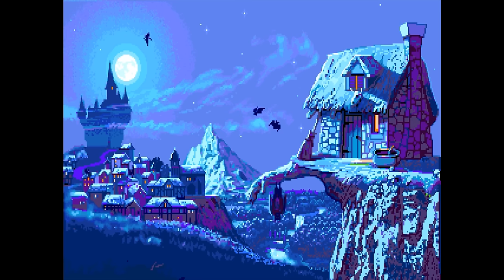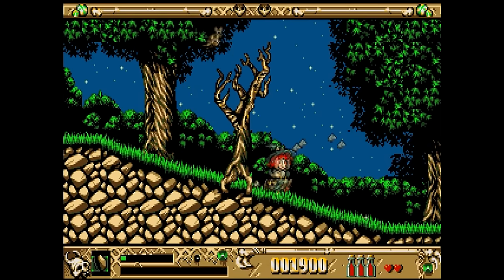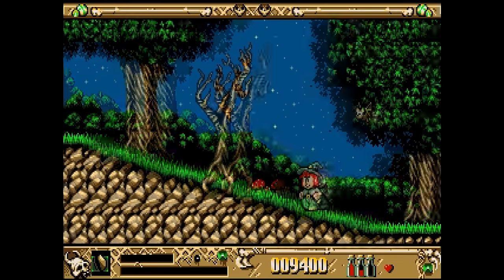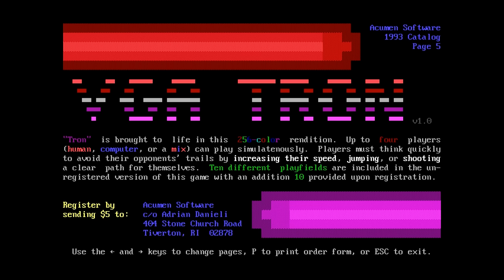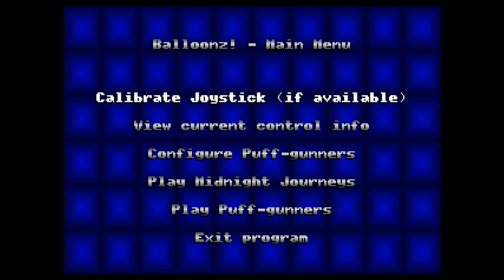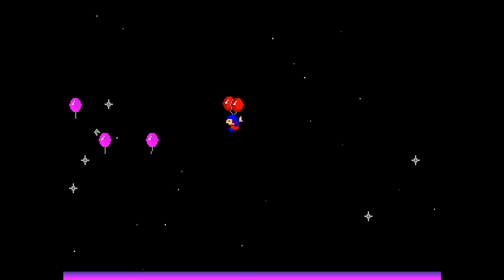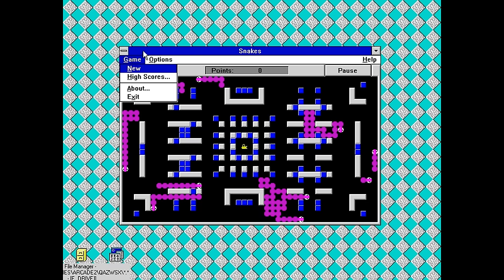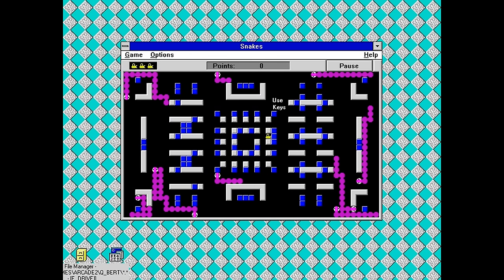Shovelware Diggers #36 - Warez, Balloons and Bulldozers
Today's a bit of a long one as we come across a clearly illegitimate copy of a commercial Titus game, a unique half-rip-off / half-original indie game, and end things with a Windows game about snakes and bulldozers, sitting in a DOS folder with a name that came out of nowhere. :P

This Week's Digs:
- DOSGAMES\ARCADE\CAULDRON
- DOSGAMES\ARCADE\BALLOONZ
- DOSGAMES\ARCADE2\QAZWSX